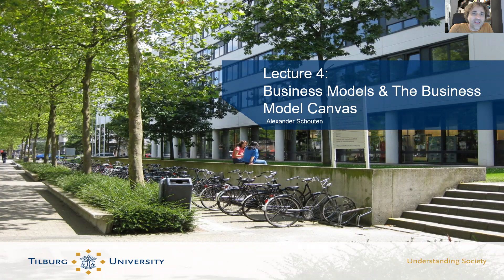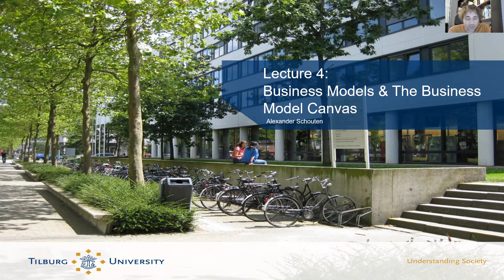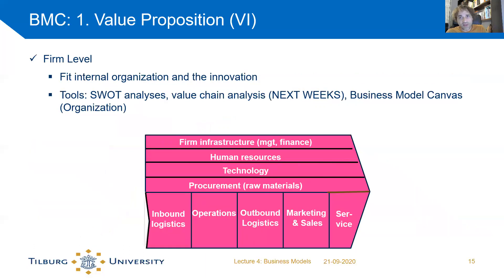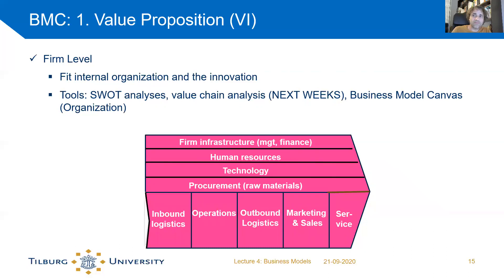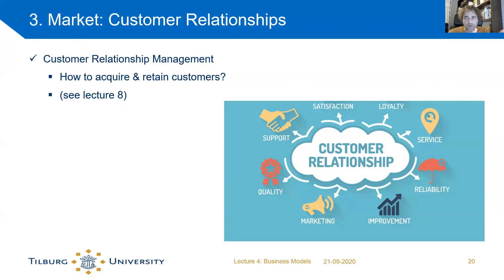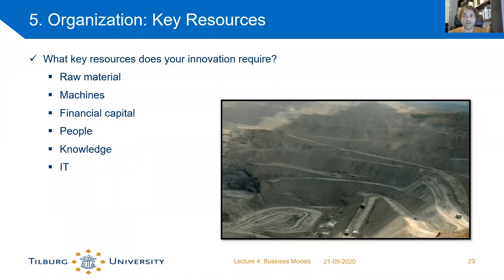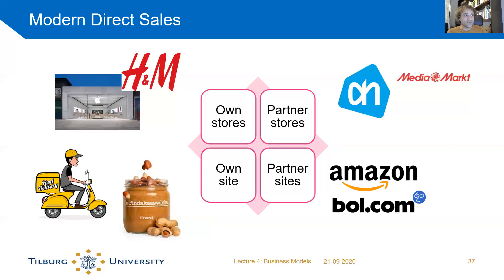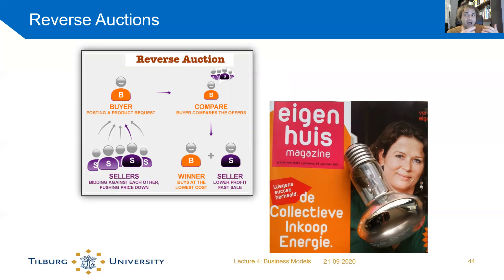Business, Technology & Innovation - Lecture 4 - The Business Model Canvas (part II)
This is the second part of the lecture on business models. In this lecture, we discuss how an innovation can be brought to market. We use the business model canvas to identify and study the key factors of a successful business model, and we provide examples of several revenue models that are observed in the current-day economy.